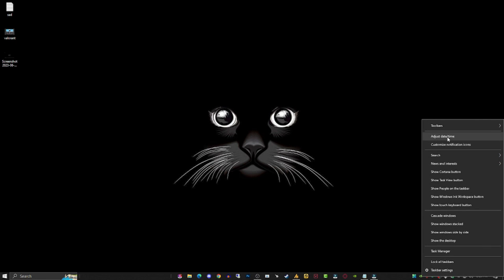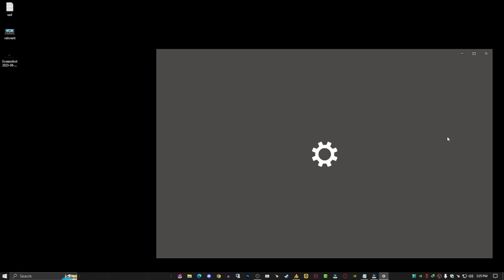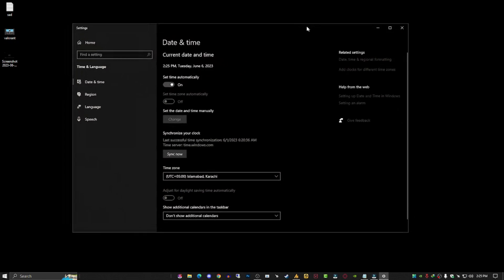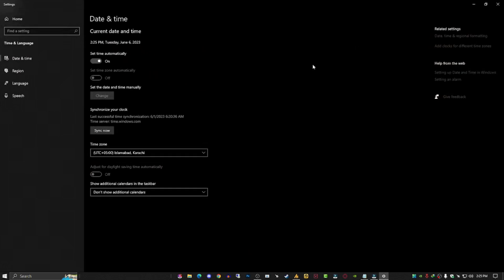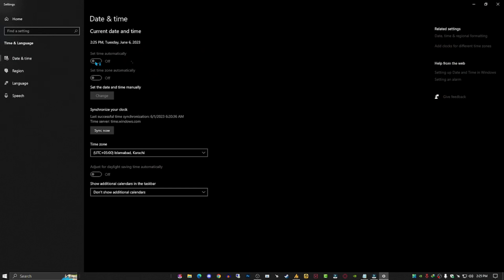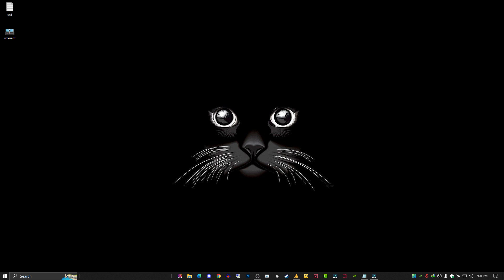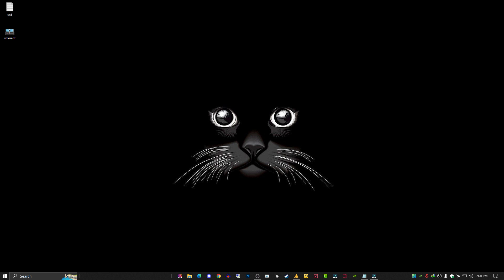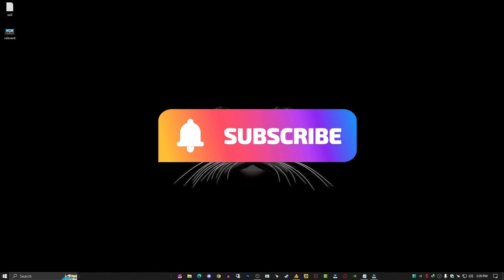How to Fix Games Not Working on Windows 10/11 - game not launching/Opening! [ Quick TIPS ]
How to Fix Games Not Working on Windows 10/11 - Quick Tips For Gamers
if you are having trouble running a particular game on your Windows PC, it could be because your device lacks the required hardware to run it.

However, if all games stop working simultaneously on your Windows PC, there could be several reasons, such as too much stress on computer components, improperly connected hardware, corrupt game files, interference from third-party apps and services, and restrictions imposed by Windows Defender or other antivirus software.

If one or more games aren't working on your Windows device, here are a few fixes you can apply.
   BUT
If you encounter a specific error when running games, such as a missing DLL file, you need to find a solution specific to that error. Remember that a different issue causes every error you may encounter when opening any game; using the exact solutions described below may not resolve all of them.

However, if you don't encounter any errors when running games, but your games refuse to open, try the following solutions.

1- Restart your computer once to ensure that a temporary glitch isn't preventing your games from functioning properly.
2- Run the game as an administrator to grant it administrative privileges to operate without restriction.
3- Delete any temporary files of the previous game session to prevent them from interfering with the new game session.
4- Online games require users to set the date and time on their devices correctly. So, ensure that the date and time are set correctly.

⚠You may also try these Steps, Not included in video tutorial⚠

5- Close other apps running in parallel so they don't interfere with the game you're having issues with. Shut down any cheat software you are using.
6- Without updated drivers, your device won't get the most out of the powerful hardware. So, update your graphics drivers on Windows to avoid this.
7- Ensure Your Hardware Meets Minimum Game Requirements If your hardware is not powerful enough to meet the game's minimum or recommended requirements, the game will most likely not run.
8- Free Up System Resources for the Game:
Even powerful hardware can't sustain immense strain and eventually fails. If numerous graphics-intensive games are currently running on your device simultaneously, and you suspect the extra stress might be overburdening your hardware, you should lower the additional load from your components.
Open Task Manager and see how much CPU, RAM, and GPU resources are being consumed by processes. If the percentage for any component touches 100% when launching the game, it indicates severe strain on that component. In such a situation, reducing the load on that component becomes necessary.
9: Perform a Clean Boot
Clean booting means starting your Windows device with only the essential services and preventing third-party ones from running. It's the perfect troubleshooting technique to identify whether third-party services are causing the problem. So, perform a clean boot on your Windows 10 device (or Windows 11) and run the game again.
11- Repair Corrupt Game Files
The corruption of files can also cause the game to malfunction. Some games come with built-in tools to repair corrupt files. So, if the game that isn't working offers such a feature, run the repair tool to fix the corrupt files.